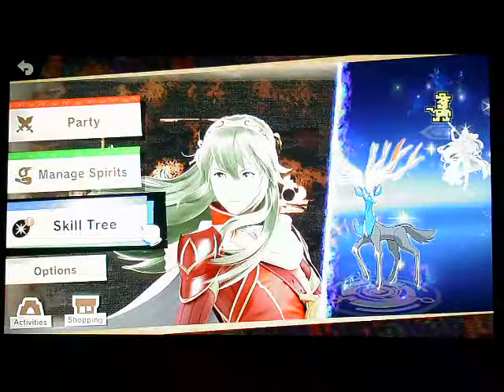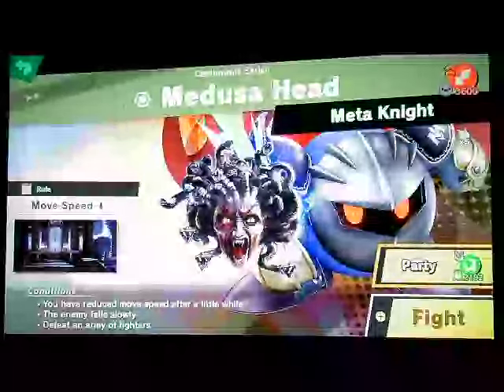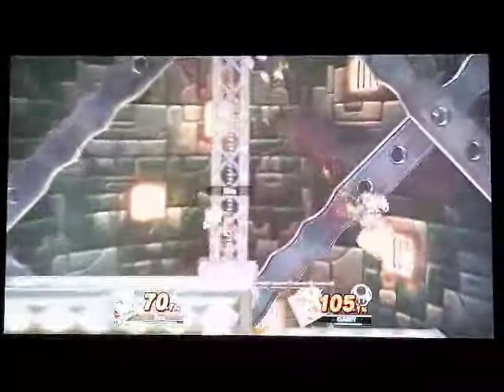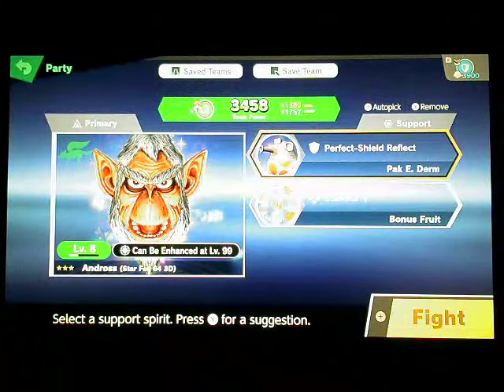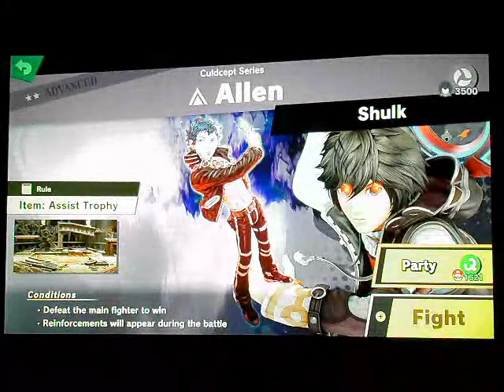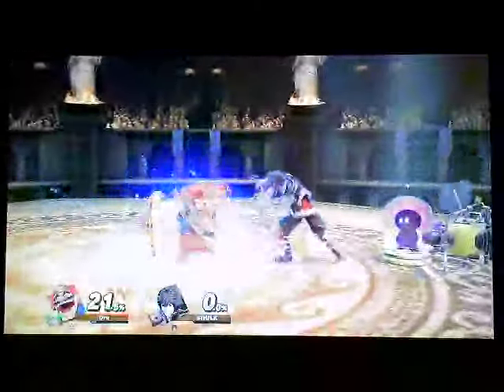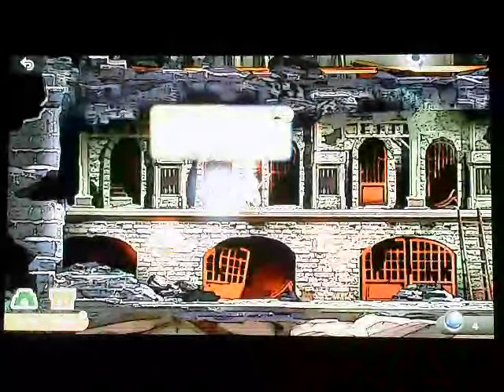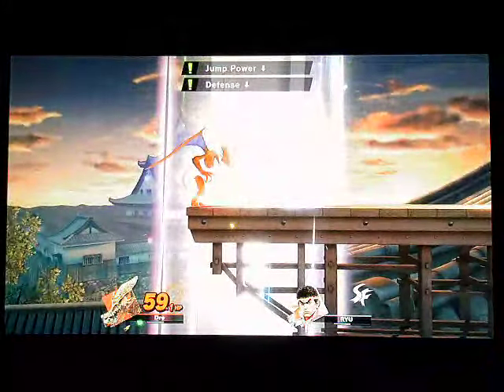Super Smash Bros. Ultimate #22 - The creature of Chaos (World of Light 100% Hard Mode Part 22)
Want to request some FTs or battle in PPT or other Puyo Games with me, do some Splatoon 2 League, or 1 v 1 me in Smash Ultimate or play other games online with me? Add me as a friend on Discord and we can further plan from there. @Kaitou Dre#9623

Part 22 of World of Light where I start a part of Dracula's Castle.